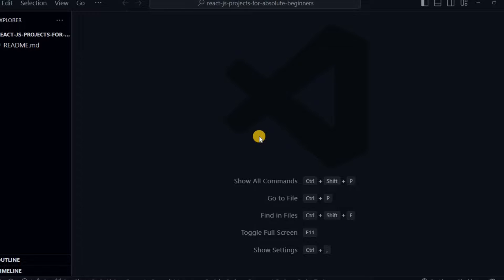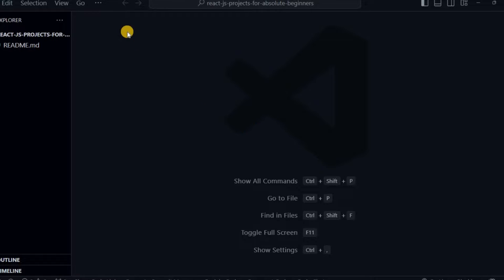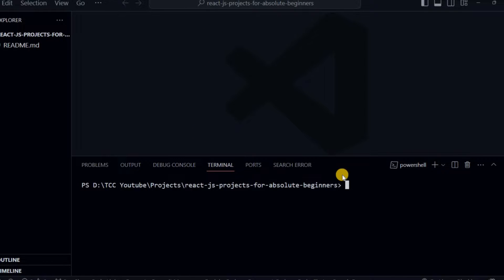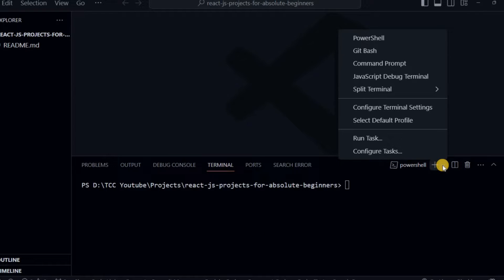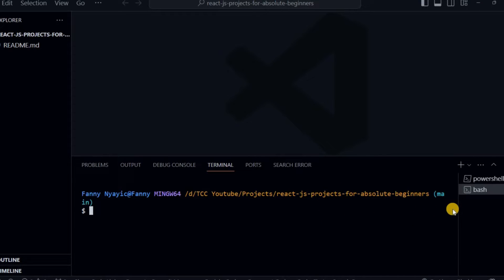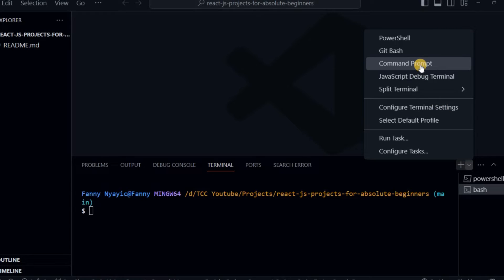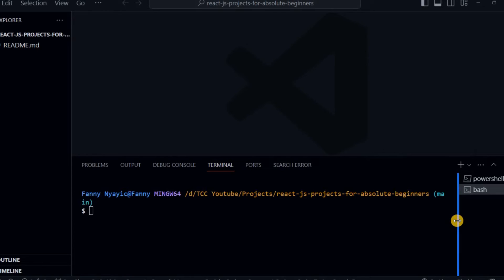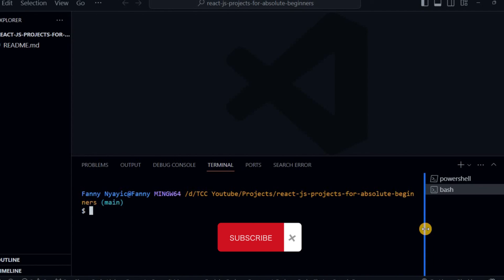How to Change VS Code Terminal from PowerShell to Git: 1 Minute Tutorial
I'll walk you through the process of changing your terminal to Git, giving you a fresh perspective and a more efficient coding environment. Say goodbye to PowerShell and hello to Git!

Let's be Social Media Besties